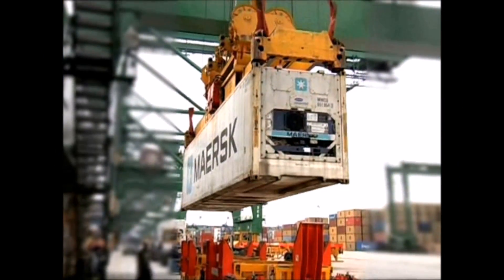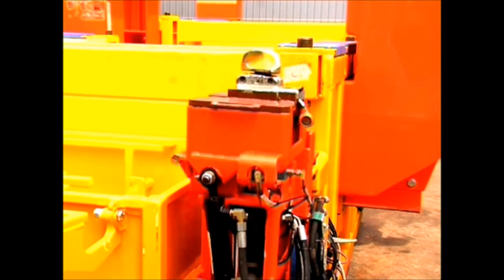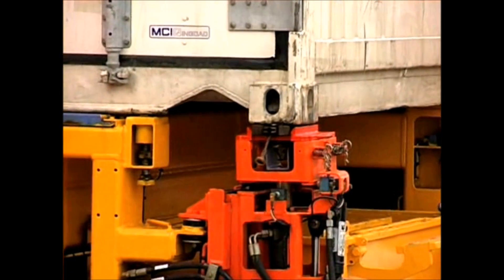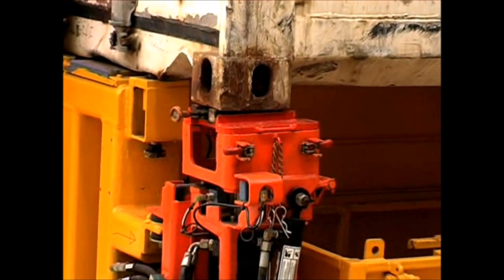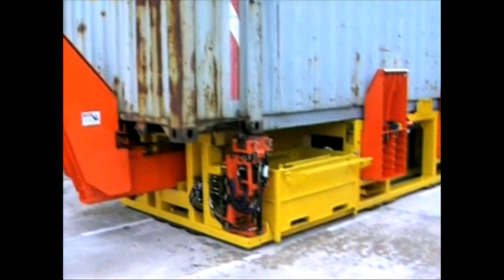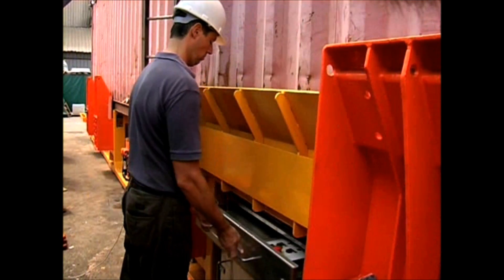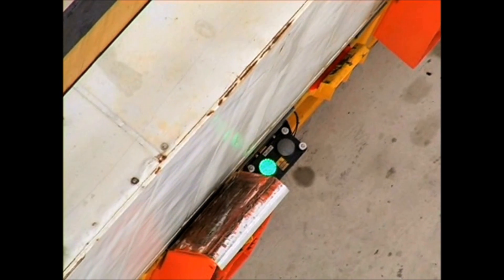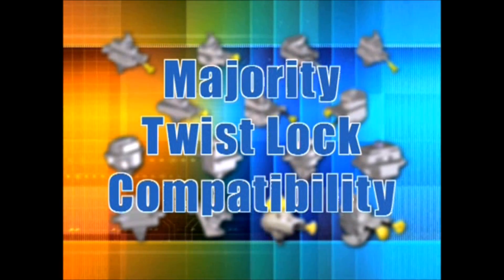Automatic Twistlock Handling Machine (PinSmart)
RAM Spreaders Automatic Twistlock Handling Machine (PinSmart) automate the handling of twistlocks in a container terminal.  Designed to handle 20ft, 40ft, 45ft and Twin 20ft containers, the PinSmart machine improves productivity by efficiently removing the twistlock cones.